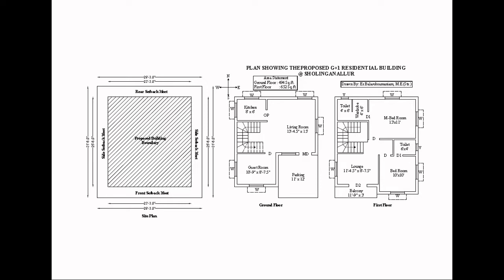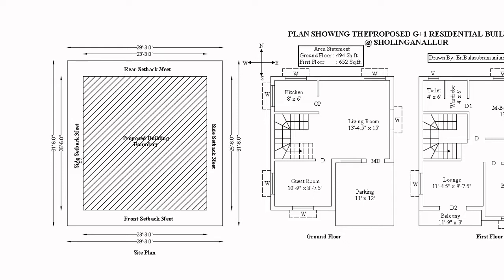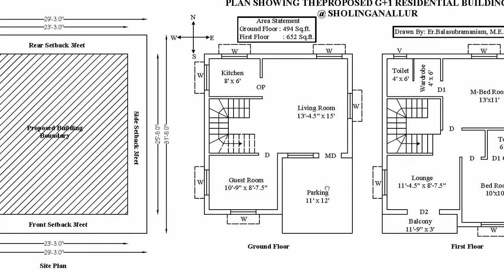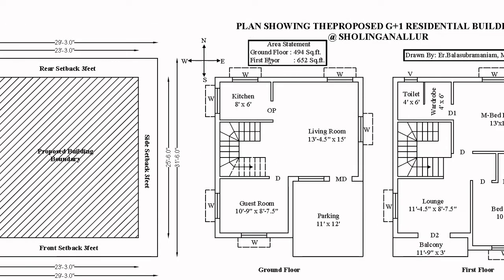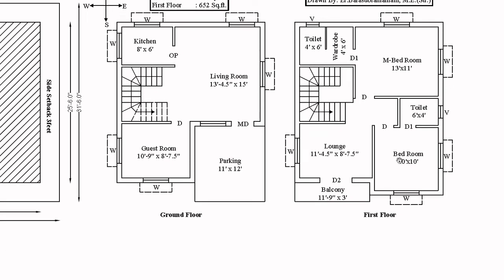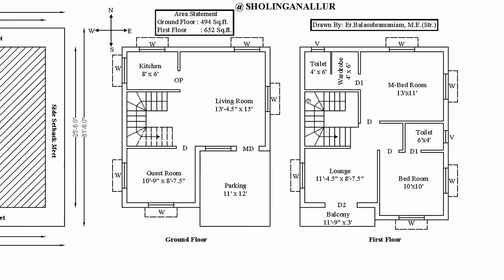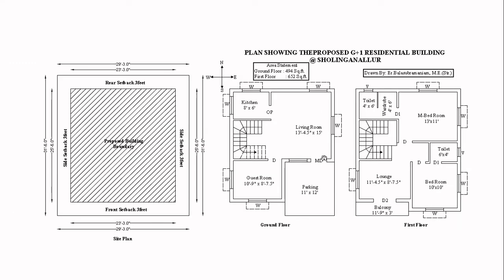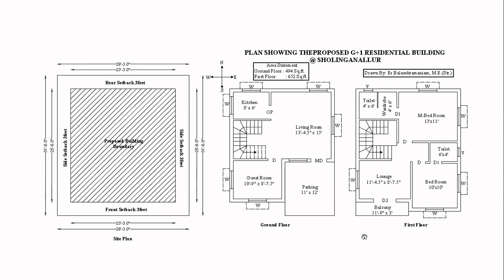29x31 FEET SOUTH FACING G+1 DUPLEX HOUSE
Please mention your valuable feedback in the comment box.

Er.Balasubramaniam,M.E.(Str.)
Structural Engineer/Proprietor
BS REALTY
Chennai